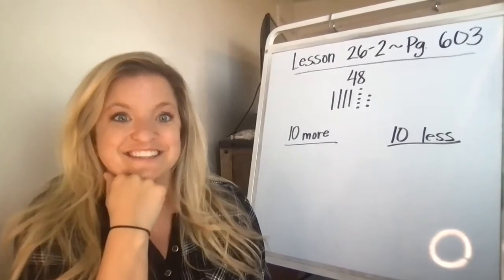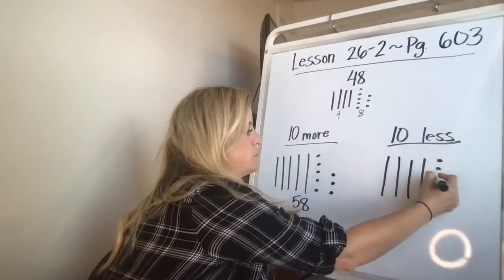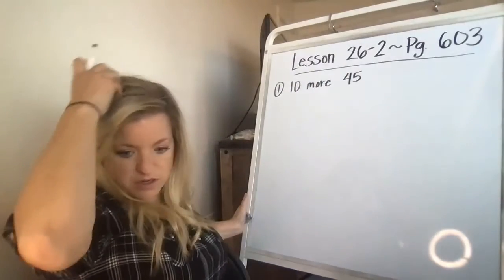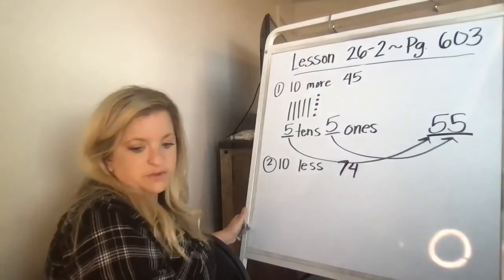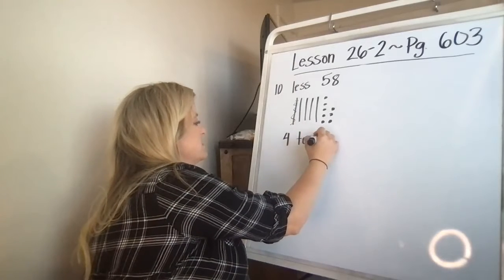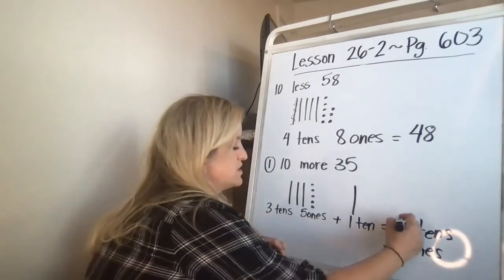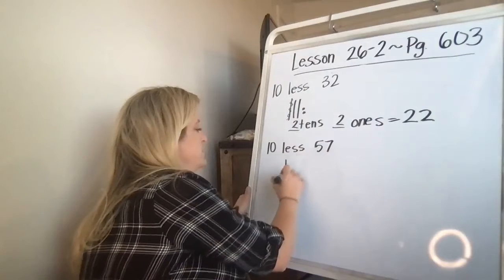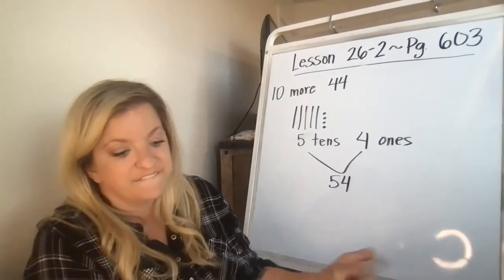Math Lesson 26-2 - Tuesday - Pgs. 603-606